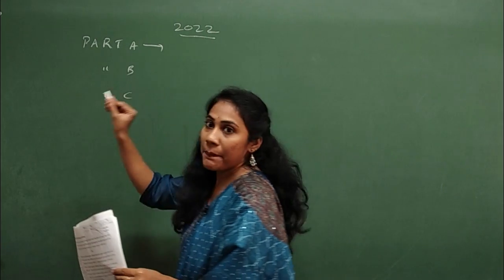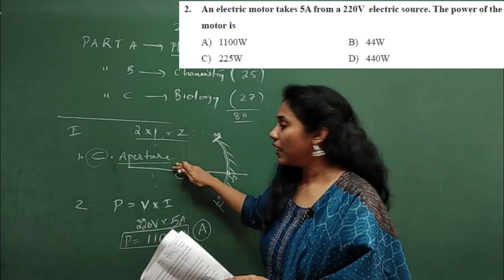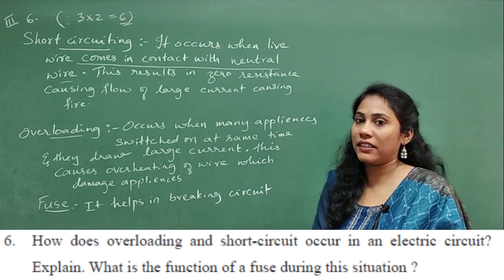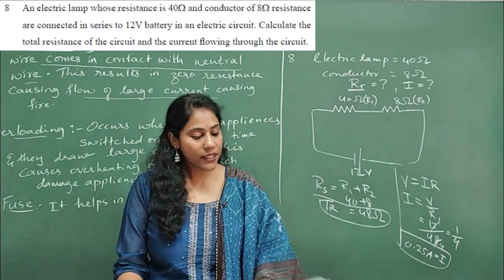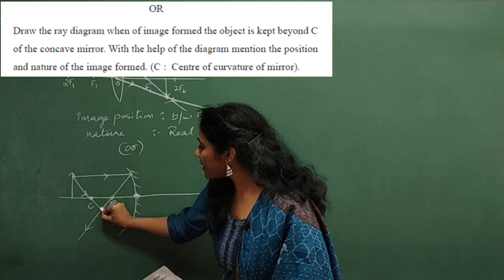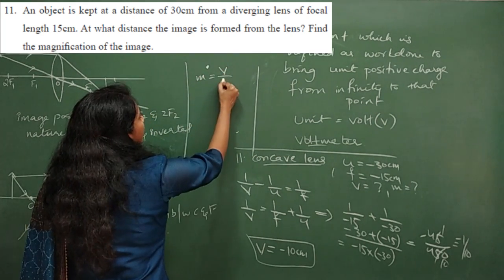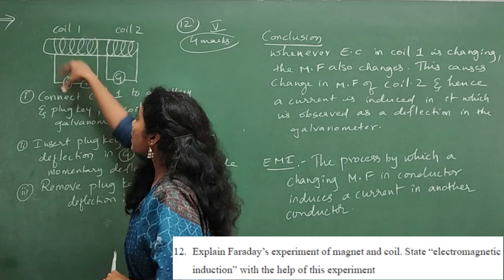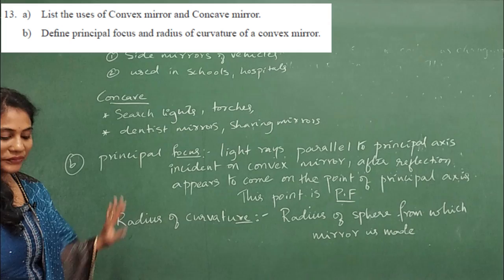Science model question paper | KSEEB board | SSLC karnataka 2022 | Class 10 Part 1 physics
This video includes about science model paper for class 10 released by kseeb karnataka..question paper contains 3 parts. part 1 is physics ..part 2 is chemistry and part 3 is biology..all physics questons are solved in this video